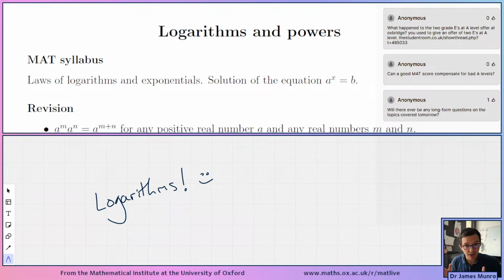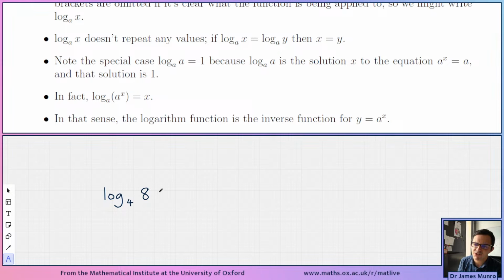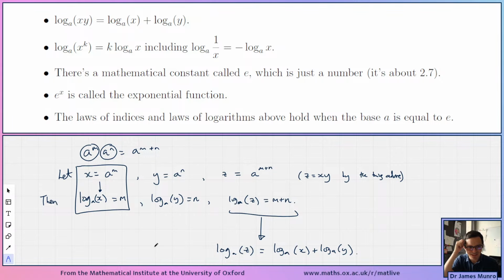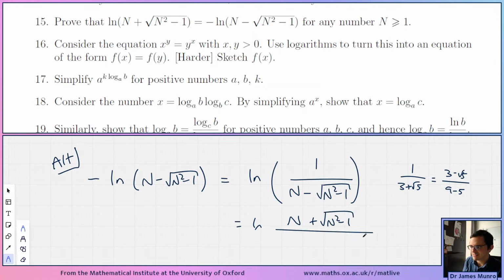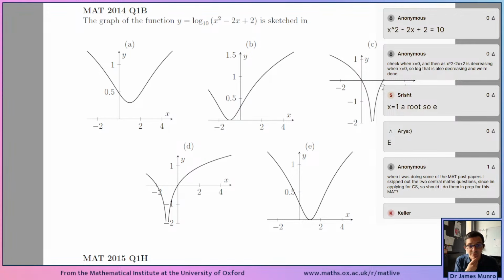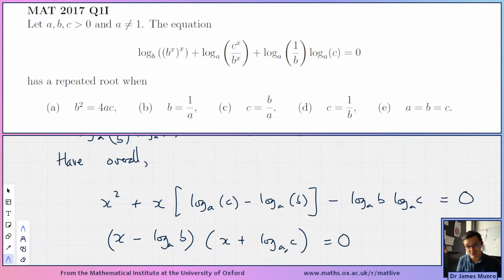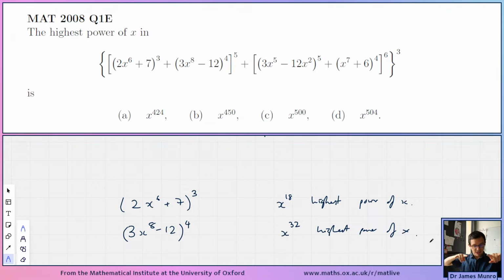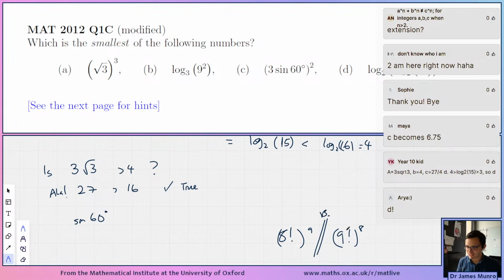Logarithms | MAT livestream 2024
The Oxford MAT Livestream is a weekly livestream talking about maths problems and discussing problem-solving strategies, with a particular focus on Oxford's Mathematics Admissions Test (MAT).